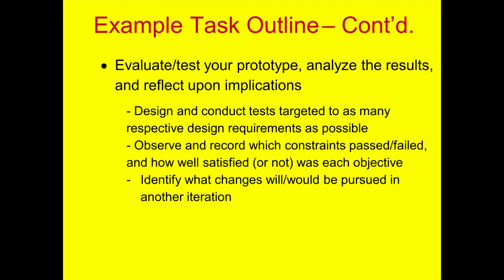Segment 10: Identifying and Scheduling Tasks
Copyright Kenneth M. Alfano 2021.

Continuation of "Chapter 5" material.

A segment in a video series corresponding to respective portions of the e-book, Introduction to Engineering Design (2017), by Kenneth Alfano. The videos contain summaries of select aspects of the corresponding content. The series generally targets introductory college-level engineering students, and assumes no prior knowledge of engineering.

The example Gantt chart shown in this video is from Freepik

Potential other material of interest relating to this segment:

- Free software, with a free tutorial, for making Gantt charts is available

(Note that any external sources being mentioned or linked throughout the material does not imply any relationship or endorsement. Any links provided are believed to be working at the time added, and in many cases other similar resources could be found if desired. Anyone visiting any sites shown or referred to is responsible to be complying with any applicable terms and conditions and any other legal requirements; moreover, no representation is being made regarding copyright status, privacy policies, terms of use or usage restrictions, security or other risks, etc.)